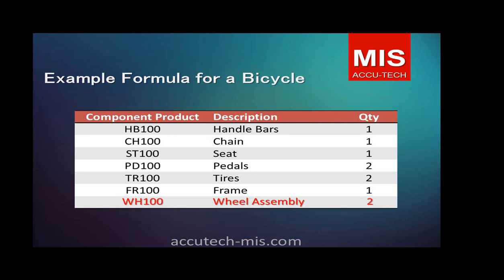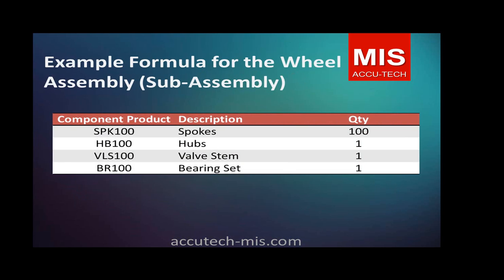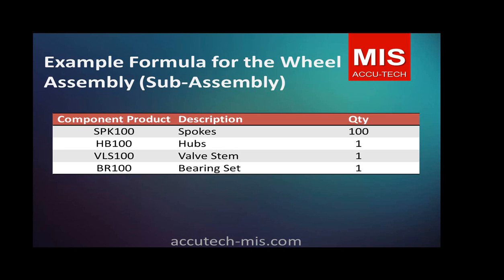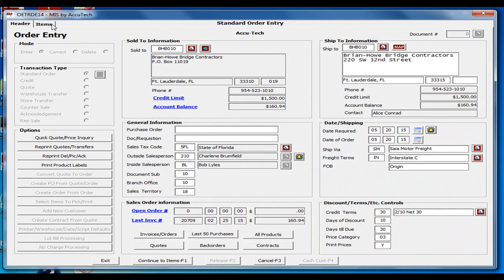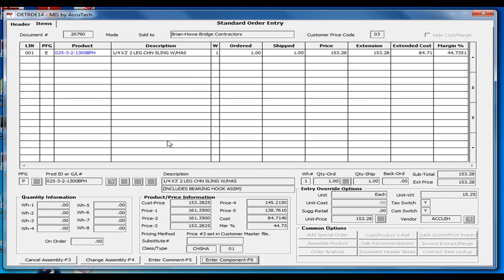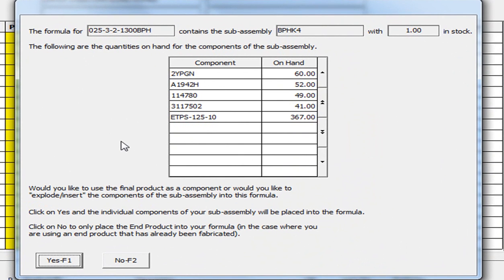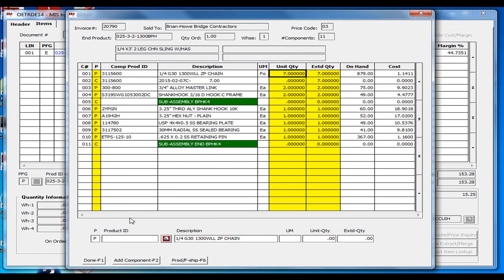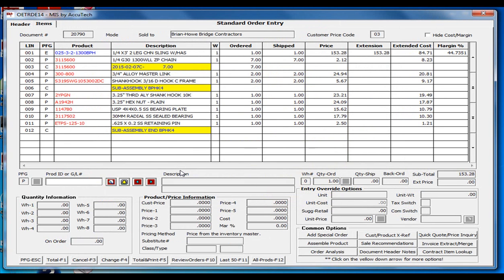Sub-Assembly Feature - MIS Accu-Tech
During MIS On-The-Fly Assembly (during Order Entry), this new sub-assembly feature allows you to select a sub-assembly that has been pre-built and in-stock or explode the components of the sub-assembly and include them in your fabrication formula so the sub-assembly can be built on the fly.